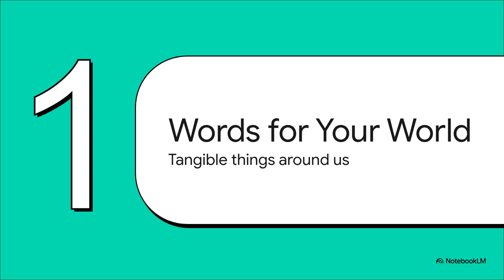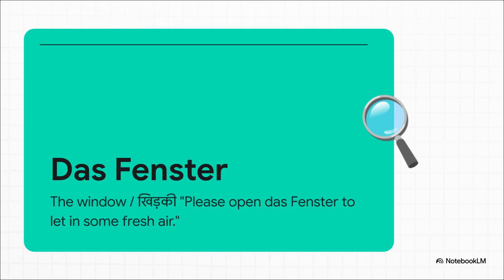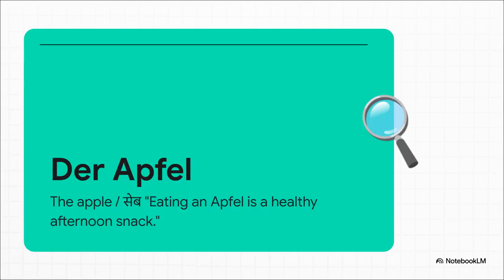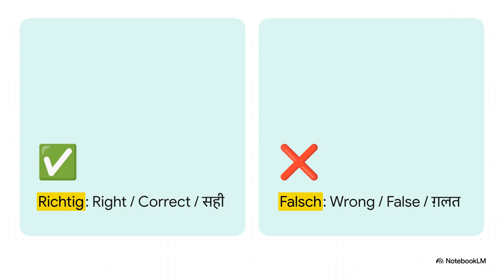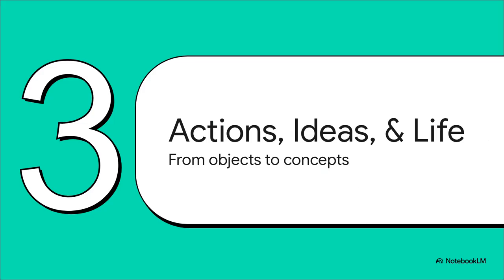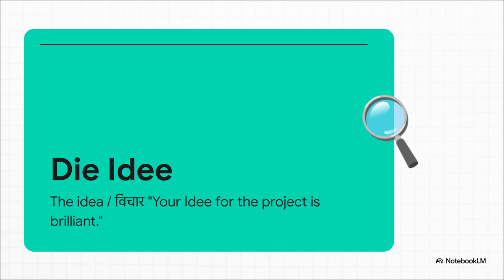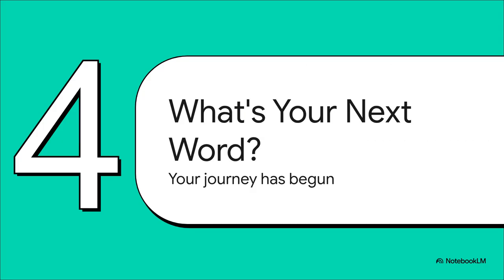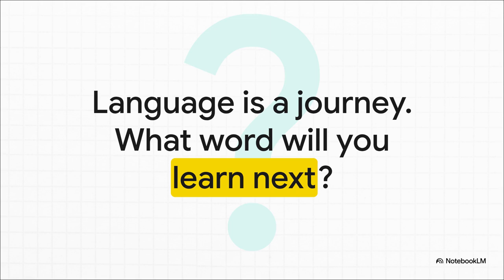First Words in German